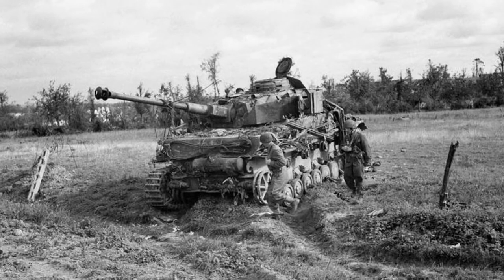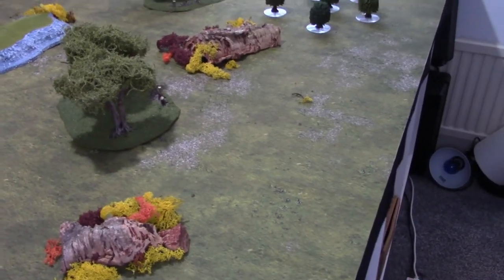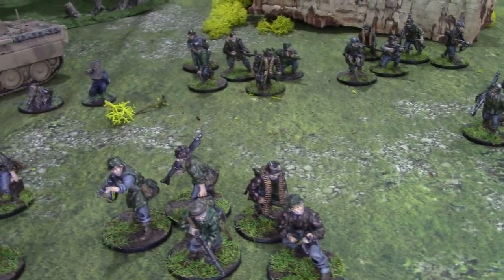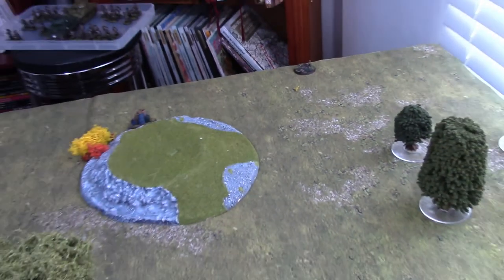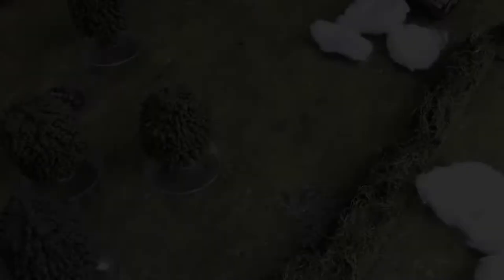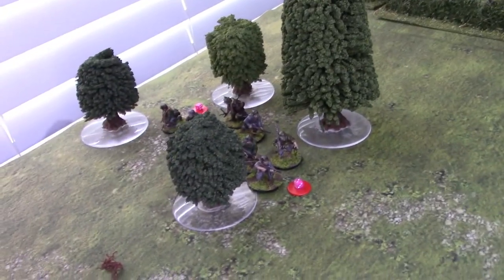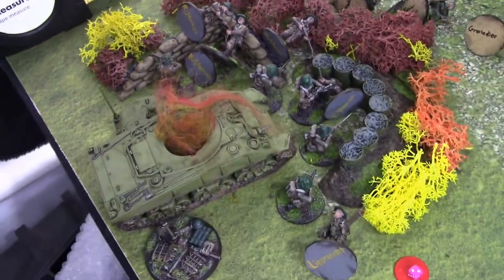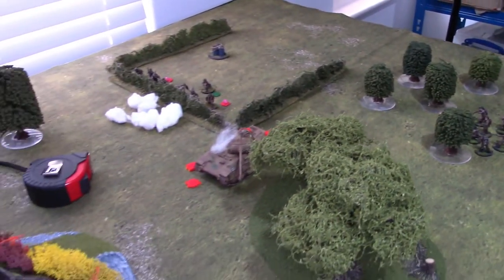Chain of Command Battle Report- Counterattack at Aignan De Cramesnil, Operation Totalise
I'm trying out a new style of game report, hopefully this will streamline the video and make it more accessible for folks.  Please let me know if you prefer it to previous Chain of Command videos on my channel!

Operation Totalise (or Totalize, of course) is a vast undertaking, covering varied actions that can be played at multiple organisation levels.  Interestingly the action I am playing would have taken place at the same time that a certain panzer ace, Michael Wittman, was killed in circumstances so banal as to be almost unwargamable.  It's definitely worth your time researching if you are after scenario ideas of your own.

Rules by TooFatLardies.  Models mostly by Warlord Games.  Scenery from various sources.